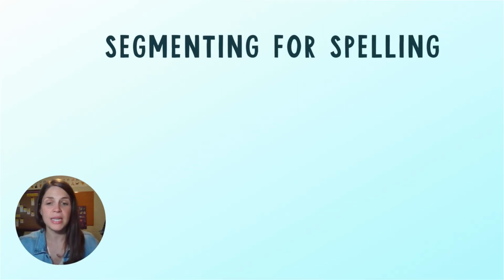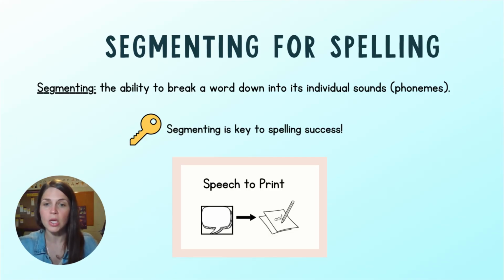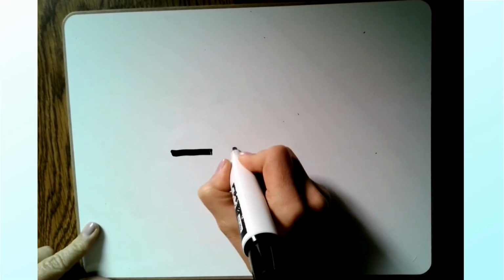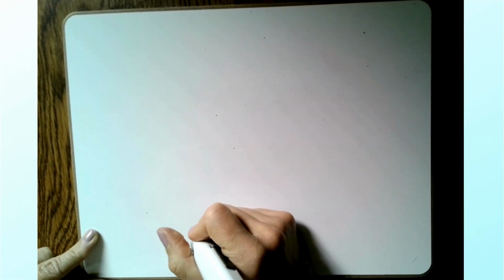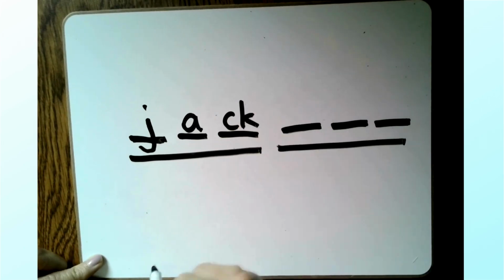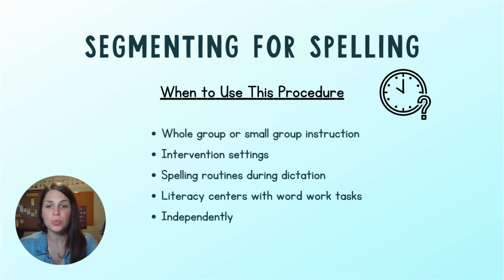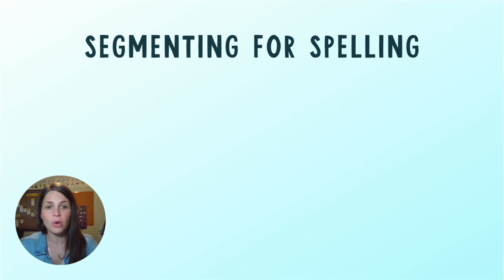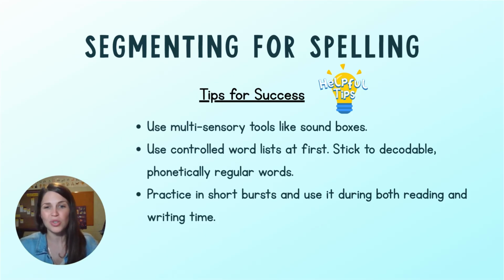Segmenting for Spelling: The Science of Reading Spelling Procedure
Want your students to spell words more accurately and confidently? This video introduces a Science of Reading-aligned spelling procedure that relies on segmenting.

➡️ Segmenting is the essential ability to break a word down into its individual sounds, or phonemes.

Understand why segmenting is key to spelling success (encoding). Students hear or say words, break them into phonemes, and then match those sounds to the corresponding graphemes (letters or letter combinations).

Follow this step-by-step procedure for teaching segmenting for spelling:
1. Repeat the word.
2. Segment the sounds (draw sound lines).
3. Match sounds to graphemes (write letters).
4. Check by blending the sounds back together.

Learn how to adapt this procedure for multisyllabic words by adding a step to count syllables first. This routine helps ensure students include a written grapheme for every sound heard in every word.

Discover when and how to use this procedure (whole group, small group, intervention, dictation). Plus, get tips for success, including using multisensory tools like sound boxes, controlled word lists, and practicing in short bursts.

Teach and model this routine consistently to watch your students grow as confident and capable spellers!

Stop the guessing! Give your students a powerful tool for spelling success. Watch now!